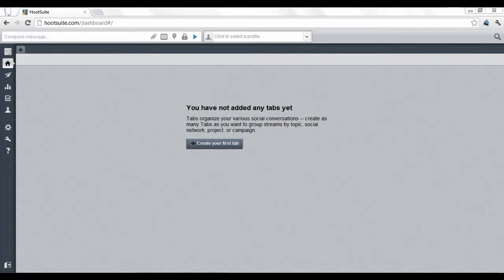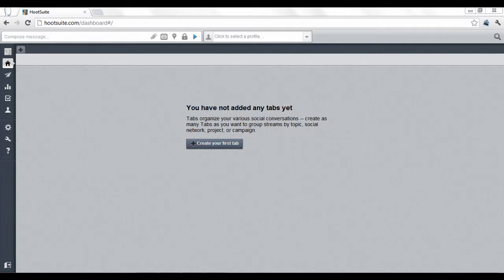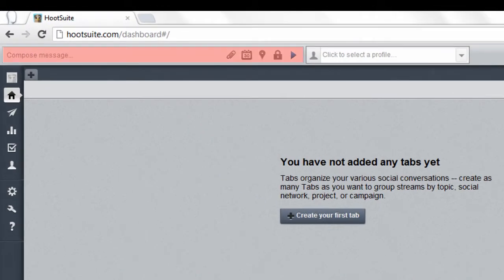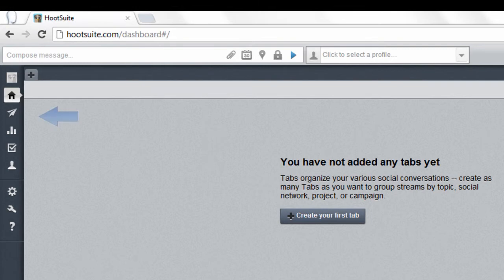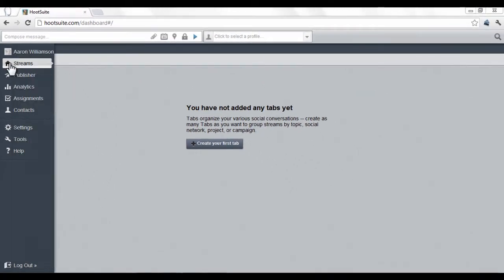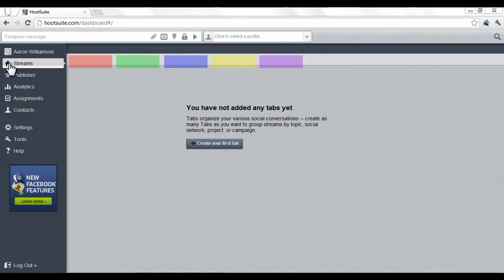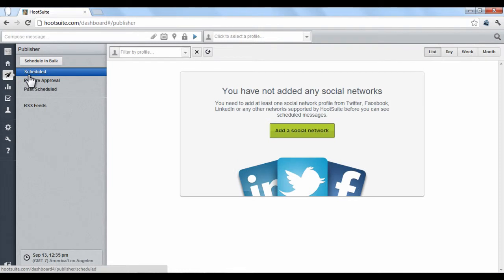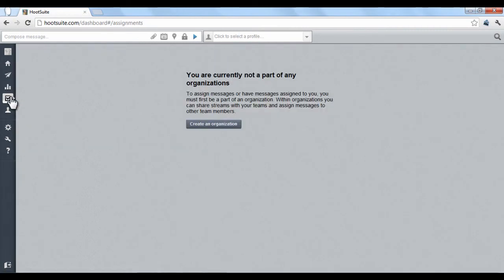How to use Hootsuite 101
Hootsuite.com is a program that you can use to manage the social media presence of your business. Hootsuite lets you do things like schedule your content to be posted at pre-selected times, analyze the interaction with your posted content, and delegate tasks to other social media users in your business. This site is useful for efficiently managing your social media marketing activity.

When you create an account and log in, Hootsuite arranges your account into three areas.
At the top of the page there's a "compose message" bar. This gives you the ability to post a message to any of your linked social networks with the click of a button.

On the left side, there are icons that serve as a Hootsuite directory that will take you to different sections of your account. Let's go over them briefly.

"Streams" organizes all of your connected social networks and displays sets of chosen information relative to those networks into tabs at the top.

"Publisher" is where you can manage scheduled posts, for instance if you created Twitter messages to be posted each day for the rest of the month, they would be displayed here.
"Analytics" tracks how and where your posts are being viewed through demographics and charted data.

"Assignments" is used to delegate tasks and message posting if you're working on a team.

The next tutorial will explain some behind the scenes features and show you how to add a stream.